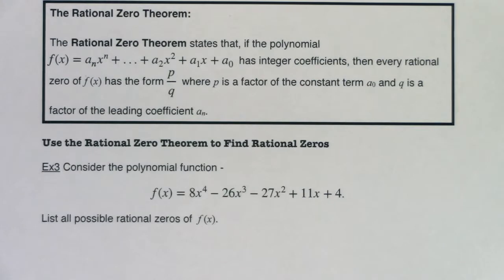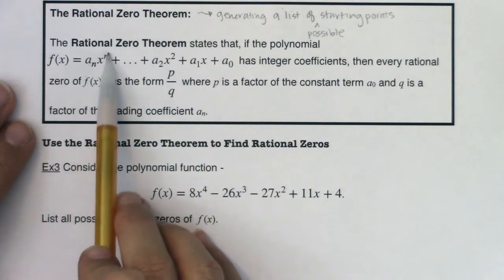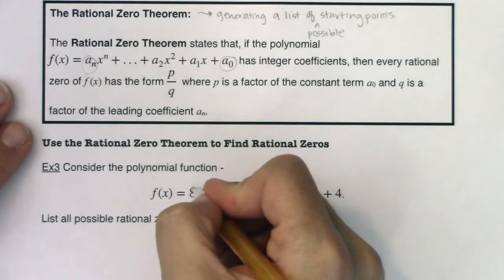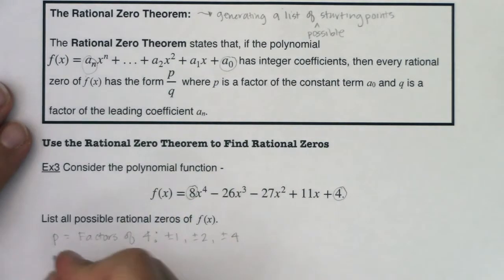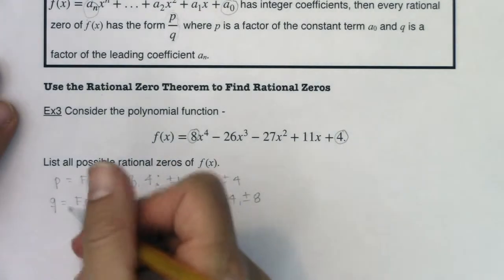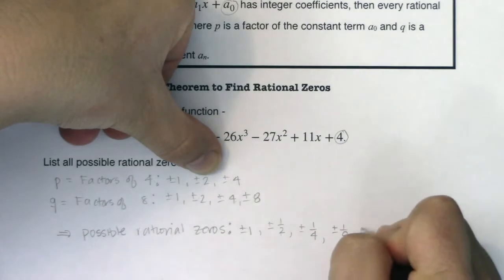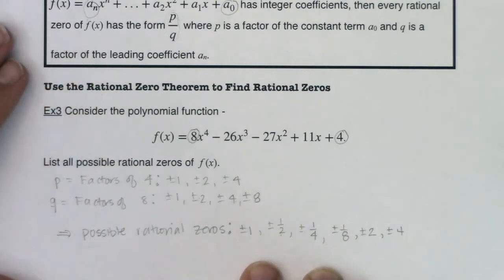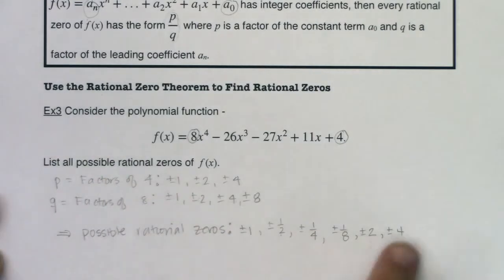Math 31 Section 5.5 Ex 3